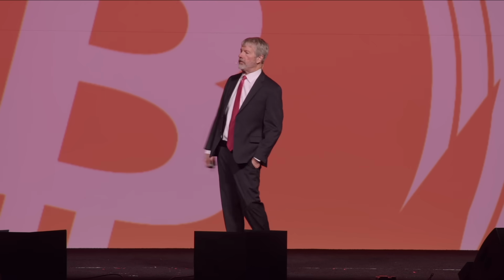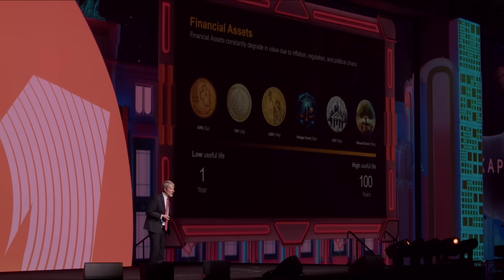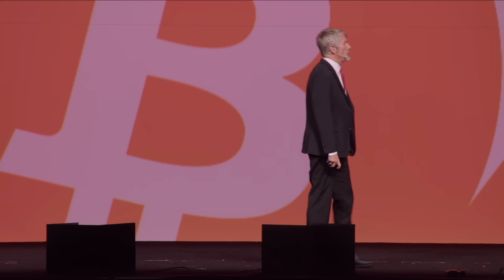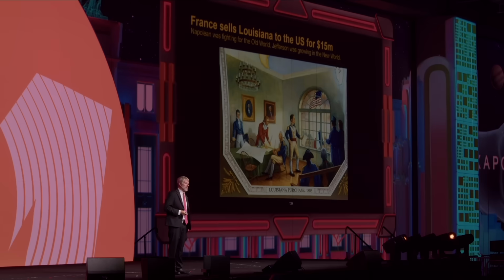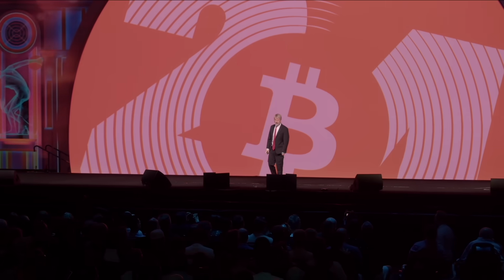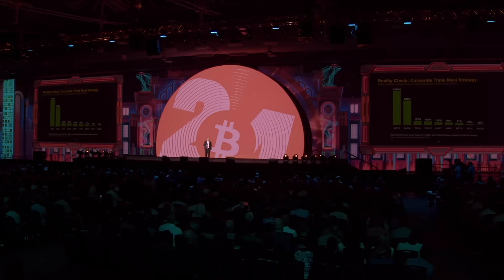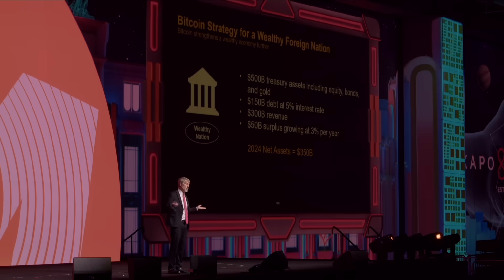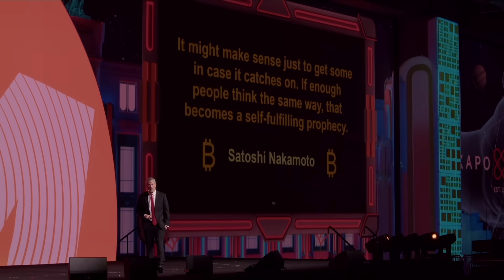Michael Saylor Bitcoin 2024 Keynote Speech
Michael Saylor presents a paradigm-shifting view of Bitcoin as the solution to our economic dilemmas. In this talk, he breaks down the limitations of traditional financial and physical assets, contrasting them with the revolutionary potential of Bitcoin as a 100,000-year asset. Learn why Saylor believes Bitcoin is the key to preserving and growing wealth in an increasingly digital world.

This presentation is packed with insights on Bitcoin strategy for various entities, from individuals to nations. Saylor provides concrete examples and projections, demonstrating how embracing Bitcoin could lead to unprecedented wealth creation. Whether you're a Bitcoin enthusiast or skeptic, this talk offers a thought-provoking perspective on the future of global finance.

Speaker: Michael Saylor

Lower your time preference and lock-in your Bitcoin 2025 conference tickets today!!!

Chapters:
00:00:00 - Bitcoin Revolution and Rebuilding the Global Economy with Digital Capital
00:04:27 - Maintaining Financial Assets
00:08:17 - The lifespan of physical assets
00:12:38 - The Long-Term Value of Bitcoin
00:16:32 - The Value of Digital Capital and Bitcoin Forecast for 2045
00:20:28 - Leverage and Bitcoin Investments for Individuals and Corporations
00:24:47 - Copying Nvidia and Micro Strategy at Boardrooms
00:29:08 - The Triple Maxi Strategy for Wealthy Foreign Countries
00:33:01 - The United States Bitcoin Strategy